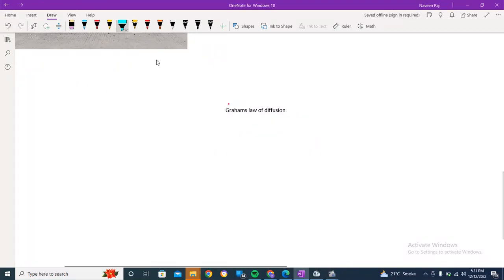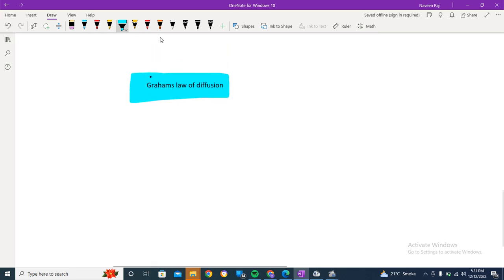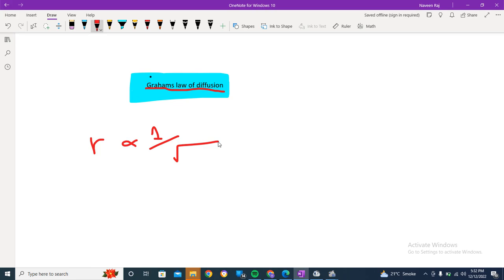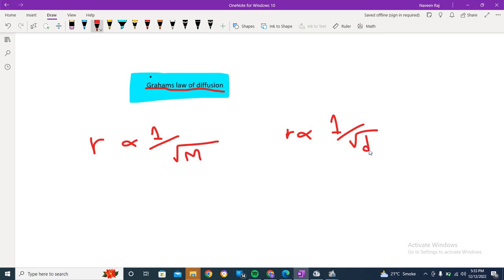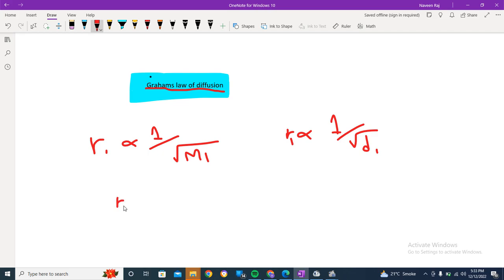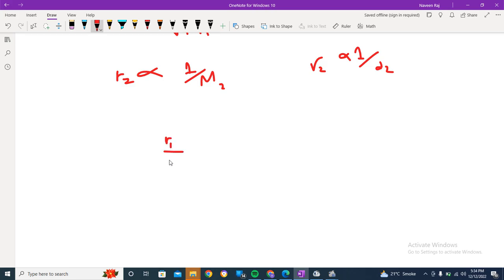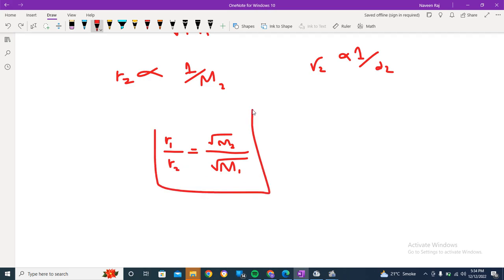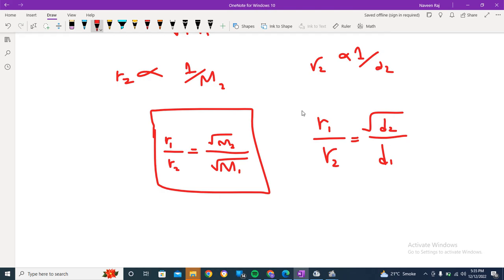Grahams law of diffusion and effusion explained